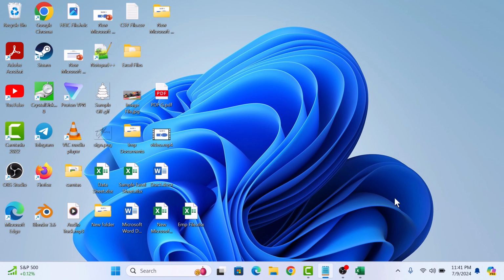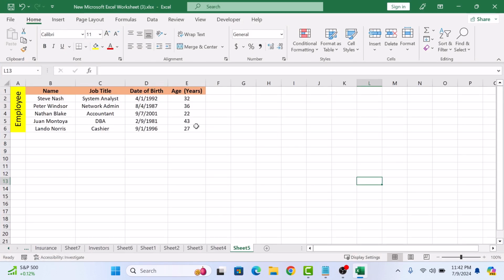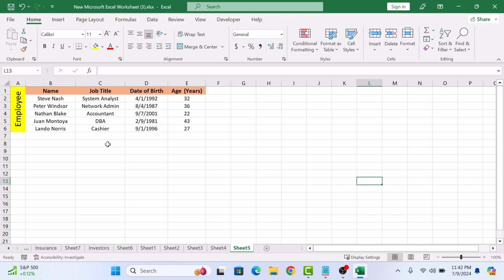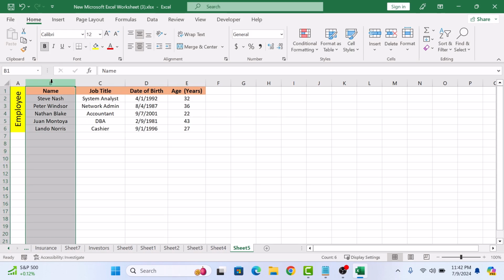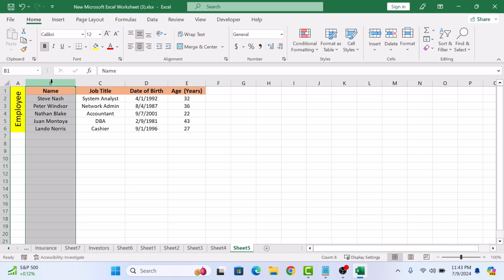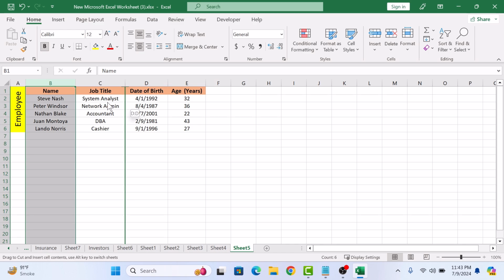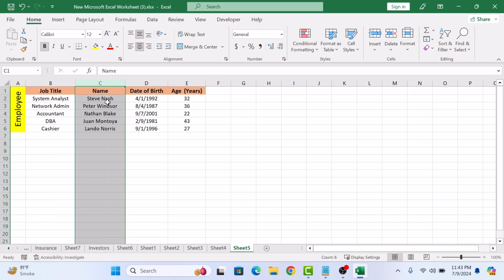How to Move Columns in Excel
This video guides about how to shift columns in excel.

Moving columns in Excel helps you reorganize data for better readability, improved analysis, and streamlined workflow.

To learn how to move columns in excel, simply follow the step-by-step guide.

Here are the Steps to Swap Columns in Excel:

1. Open Microsoft Excel worksheet.

2. Select the column you want to move by clicking on the letter at the top of the column.

3. Press and hold the Shift key on your keyboard.

4. Hover your mouse over the edge of the selected column until the cursor changes to a four-sided arrow.

5. Click and hold the left mouse button, then drag the column to its new location.

6. Release the mouse button, and the column will move to its new position.

So that's how to shift or move columns in excel.

How to rearrange columns in Excel
How do I shift the entire column in Excel
How do I move all columns together in Excel
How do I move columns in Excel
How do you quickly Shift cells in Excel
How to automatically rearrange columns in Excel
How do I swap two Excel columns
Is there a way to rearrange columns in Excel
How do you switch columns in Excel with another column